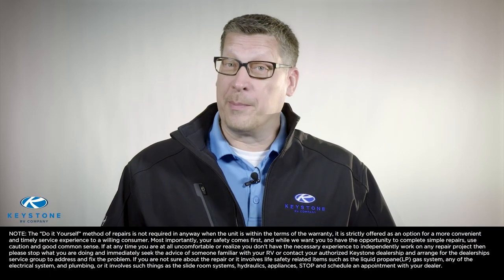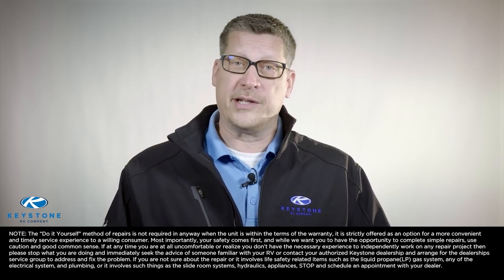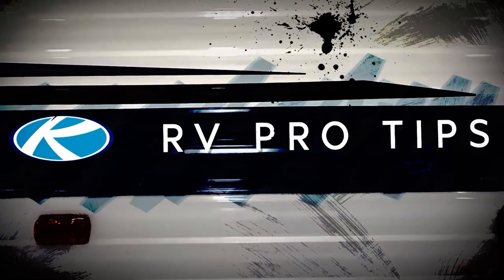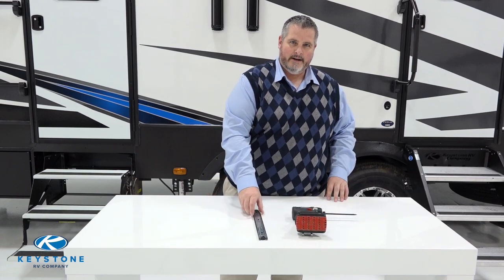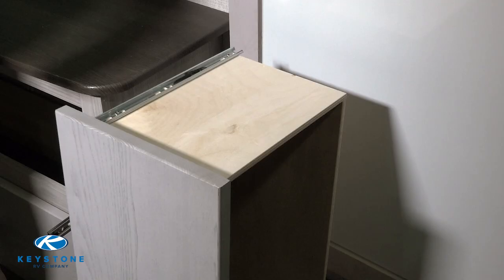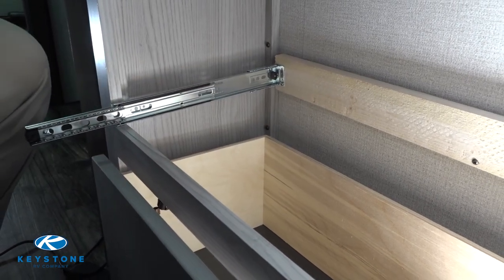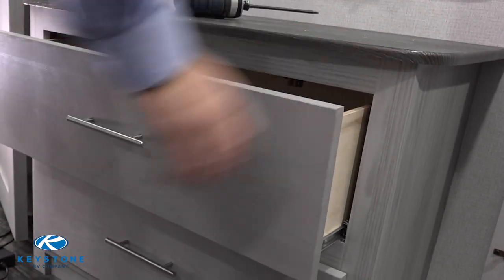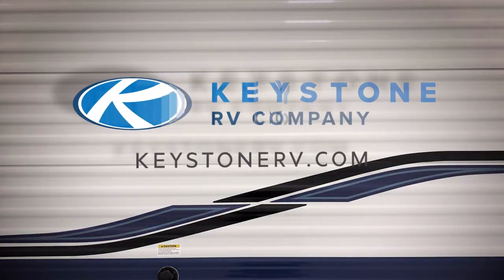RV Pro Tips: How To Replace A Drawer Guide - Keeping Interior Storage Functional In Your RV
With RVlife comes consistent RV maintenance, and your interior storage is no exception. Over time, drawer guides can become worn from regular use, or maybe something was damaged by accident and now the drawer doesn't close or open properly. It may be time to replace some of the drawer guides in your RV. Replacing your drawer guides is one way to keep your RV interior storage functional.

In this RV Pro Tips video, we will show you how to correctly replace your drawer guides.

Tools Required:

- Screw gun w/ #2 square bit
- New drawer guide

To see more how-to videos by our team, check out the "How To's and FAQ's"